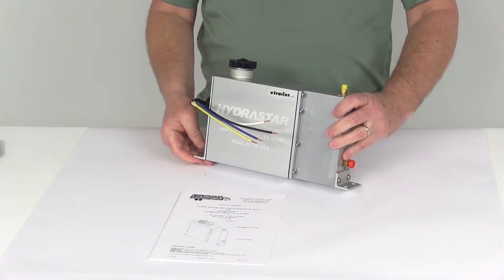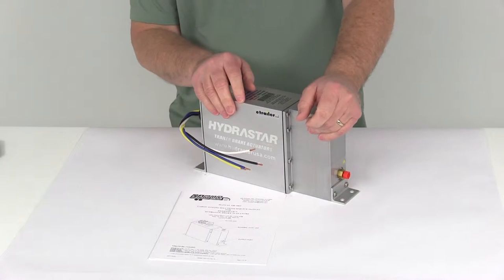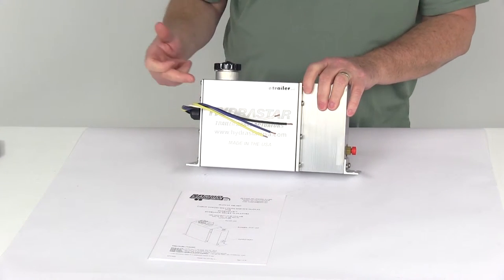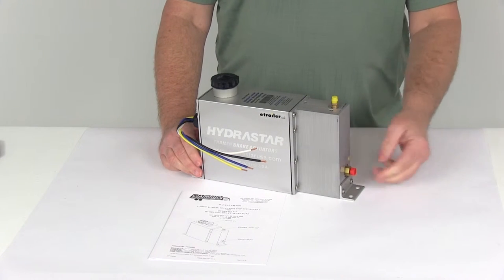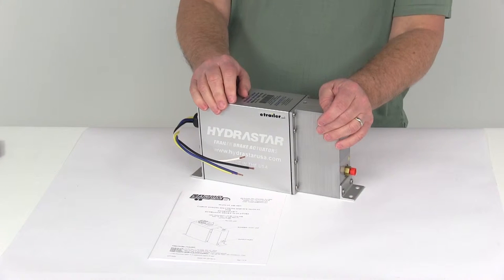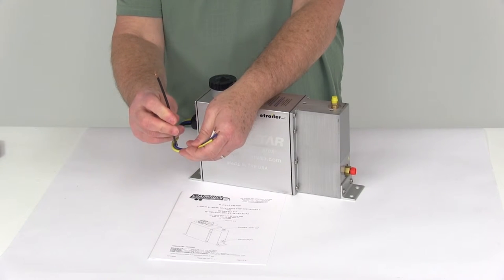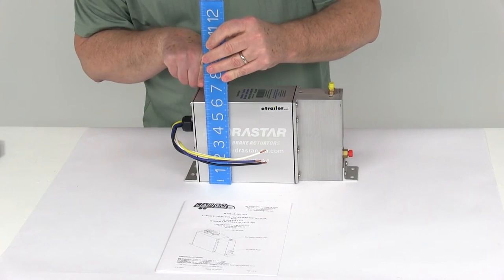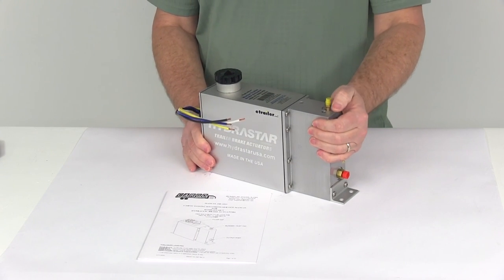etrailer | Hydrastar Brake Actuator - Electric-Hydraulic Brake Actuator - HS381-8065 Review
Today we are going to take a look at the Hydrastar marine grade electric over hydraulic actuator for drum brakes, and this has a 1000 psi rating. Now this Hydrastar electric over hydraulic actuator will offer a fast response time for shorter stopping distances. In emergency situations, and even in your everyday towing, you can control those fractions of a second that matter when it comes to stopping your trailer. This actuator has the 1000 psi pressure which is suitable for drum brake applications. It will work on single, tandem, or triple axle trailers with drum brakes. This will eliminate the feel of being pushed by the trailer.

It also eliminates problems found when backing a trailer uphill with surge brakes, and will eliminate the brake drag which is common with surge brakes on a downhill grade. As you can see, this unit has a nice sealed extruded anodized aluminum housing. On the very end here, you can see right down below the wiring, there is a vent. This vented end plate allows the release of any moisture, pressure, and heat from inside the housing unit. This is a marine grade unit, and when they say that, the reason they say that is these black gaskets you can see right here when the unit is put together, they use a marine grade gasket, and then the hardware is stainless steel hardware, and this allows it to be less susceptible to corrosion and it will protect the internal components from the elements. This does mount to the trailer. It connects into the trailer's wiring right here, and the hydraulic brake line is right over here.

Basically if you notice on here, you have your filler cap right at the top. If we just turn that and pop it off, you can see this is where you put your brake fluid in, fill up the reservoir, and once you get it filled up, go ahead and put your cap back on and just twist it closed. Right here, you've got a bleeder valve on top. This bleeder valve is used to get air out of your hydraulic system. This is the output port.

This is where your hydraulic brake line will adhere to. This is your wiring. I'm going to go over these wires here in a minute, what connects to what. Now this does require the use of an in-cab brake controller. It works with most electronic brake controllers that have electric over hydraulic brake function on them. It also will require a breakaway kit.

If you do need one, we do sell those separately on our website. It is Part Number HS496-82. We do sell those separately, and we do list them on this product page as a related product. Now the wiring connects as a 12 volt DC operation. It uses solid state electronics. The brake fluid that you can fill this with is either DOT 3 or DOT 4 brake fluid. It will take either one. To put your cap back on, you just line that up, twist it, and it will lock it into place. Now the Hydrastar actuator is very easy to install.  They meet all DOT and federal braking requirements, unlike some of your surge brakes which are illegal in many states. This does install as I mentioned using these four 12 gauge wires to connect to the wiring. We will start with the black wire. The black wire connects to your 12 volt constant power from the tow vehicle. Your blue wire connects to the output from your in-cab brake controller. The white wire is your ground wire. That will connect to the tow vehicle ground. Your last one, your yellow wire, that will connect to the cold side of your breakaway switch, not the battery side. It comes with a nice owner's manual here that will describe the operations of this part, and also how to install it. The last thing I want to do is give you some measurements so you've got an idea of the size of this. We will measure first the height from the bottom to the very top of the cap. If I put the ruler on this and just to give you an idea, you can see it's going to be about 7-1/4 inches tall up to the highest point. For the length, I am going to measure edge to edge, including these two mounting brackets here on the end. If we put the ruler edge to edge, it is about 11-3/4 inches long, and then the width of it is going to be right here. The widest part is going to be about 3 inches wide. That should do it for the review on the Hydrastar marine grade electric over hydraulic actuator for drum brakes with the 1000 psi rating.